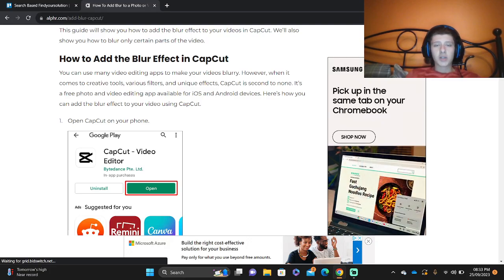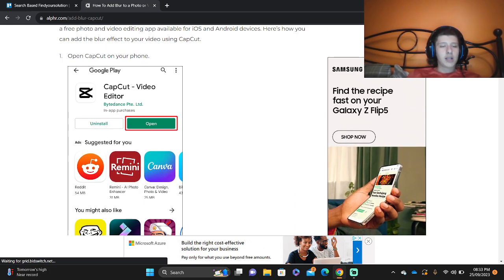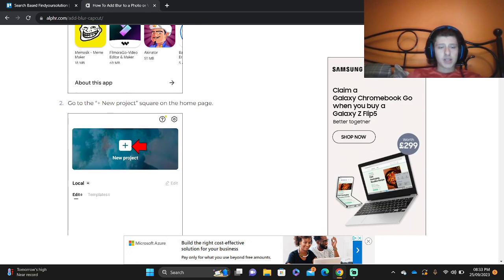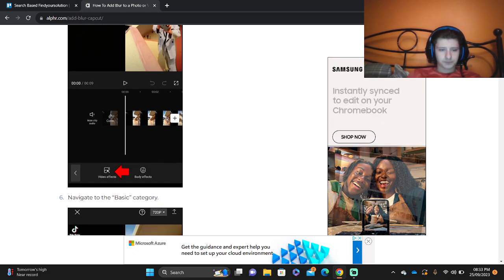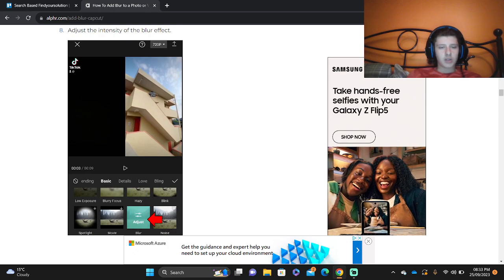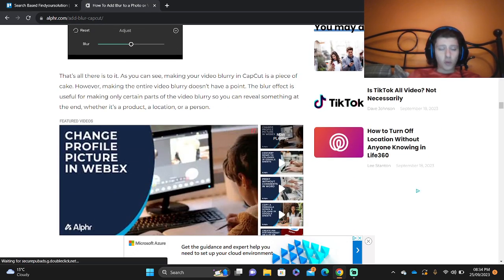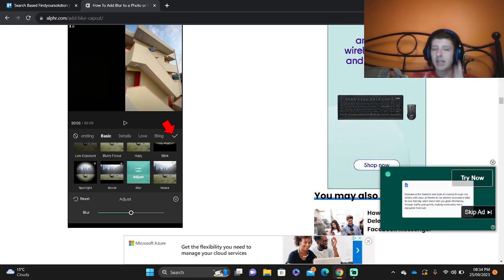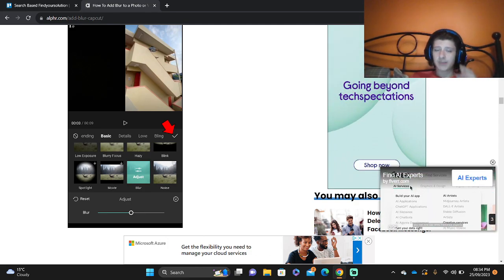How To Add Blur Effect on CapCut - Tutorial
How To Add Blur Effect on CapCut

CapCut is the official free Video Editor and Video Maker with Music for TikTok that is versatile and easy-to-use.In addition to its basic features, such as video editing, text, stickers, filters, colors and music, CapCut offers free advanced features, including keyframe animation, smooth slow-motion effects, chroma key, Picture-in-Picture (PIP), and stabilization to help you capture and snip moments.